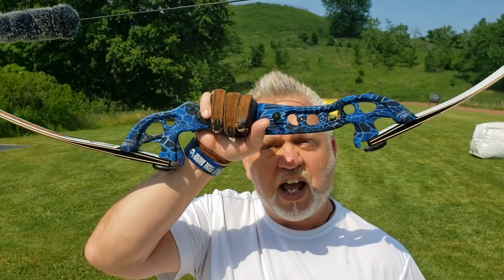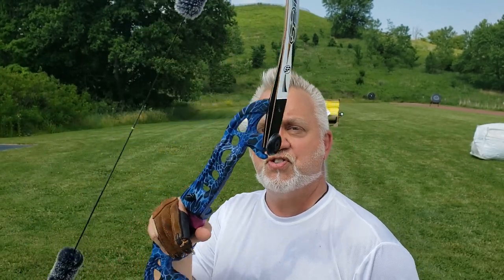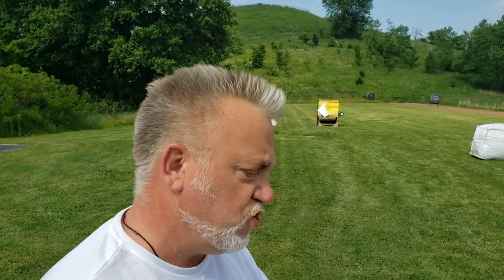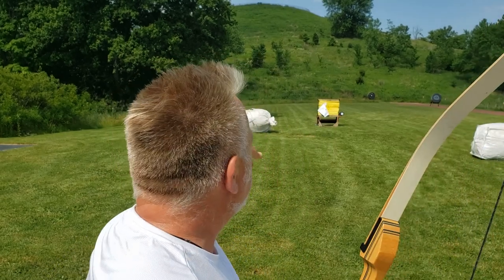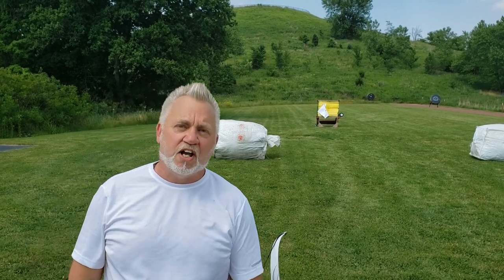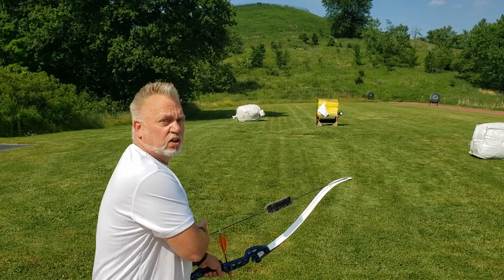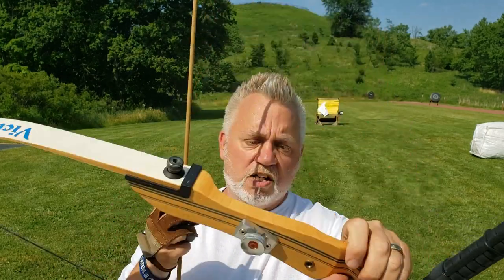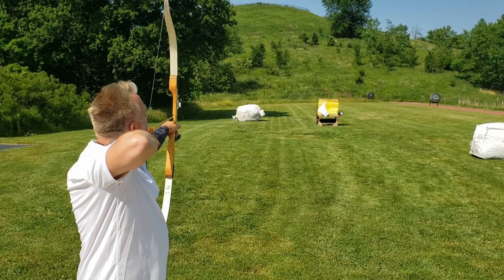TRADITIONAL ARCHERY | STRING WALKING - Heavy vs Light Bows !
VOGTLAND OUTDOORS | VOGTLAND SHOOTING METHOD | MARK VOGT

In this episode of VOGTLAND OUTDOORS host Mark Vogt responds to a question from Subscriber Emanuel (from Poland!), and provides a comparison of StringWalking between a Heavy-DrawWeight bow and a Light-DrawWeight bow...

REMEMBER THE 2 SECRET NUMBERS OF STRINGWALKING:
1. Your "20m Gap" - that gap (below the arrow) for you to hit 20m point-on; and
2. Your "10m Interval Gap" - that CHANGE in GAP which results in a 10m change in DISTANCE.

SO HOW DO THE 2 SECRET NUMBERS OF STRINGWALKING CHANGE WITH DRAW WEIGHT?
SIMPLE:
- For HEAVY Draw Weights the 20m Gap gets LARGER; and the 10m Interval Gap gets SMALLER;
and
- For LIGHTER Draw Weights the 20m Gap gets SMALLER, and the 10m Interval Gap gets LARGER

EXAMPLES (and this applies to ALL bows with the SAME DRAW WEIGHT):
1. a 60# bow (of ANY KIND, ANY HEIGHT, and any matching arrow with an 80-to-100 gr field point)
     will have a 20m Gap of 3 fingers and a 10m Interval Gap of 1/2 finger. Period.
     TRY this and you'll be AMAZED just how ACCURATE this is!
      NOTE: I do this ALL THE TIME by visiting bow shops and shooting ALL their "demo" bows !!!

2. a 30# bow (of ANY KIND, ANY HEIGHT, and any matching arrow with an 80-to-100 gr field point)
     will have a 20m Gap of 1 1/2 fingers and a 10m Interval Gap of 1 finger. Period.
     Again TRY THIS and you'll be amazed how accurate this is!

CAUTION! with LIGHTER Draw Weight bows your RELEASE must be FAR MORE "perfect" than with a HEAVIER Draw Weight bow; this is because with LIGHTER Draw Weight bows  your FINGERS have MUCH MORE INFLUENCE on the MOTION OF THE BOWSTRING as it leaves the BOW !

3. a 45# bow (of ANY KIND, ANY HEIGHT, and a matching arrow with an 80-to-100 gr field point)
    will be RIGHT IN-BETWEEN the 60# and 30# bow :-O

THERE'S NO MYSTERY HERE - IT'S PHYSICS and GEOMETRY (RATIOS)

DOES THE VOGTLAND "2 SECRET NUMBERS OF STRINGWALKING" have LIMITS?
YES.
BUT I've found (after YEARS of use) that it's SURPRISINGLY GOOD over a RANGE that INCREASES with the DRAW WEIGHT of a bow !
- for LIGHTER bows (eg 30#) the EFFECTIVE RANGE of the METHOD is 5m to 50m
- for HEAVIER bows (eg 60#) the EFFECTIVE RANGE INCREASES to 5m to 100m  :-O !

Q: HOW CAN YOU SCREW-UP THE ABOVE EASY-TO-REMEMBER NUMBERS?
A: By using a MIS-MATCHED ARROW:  too stiff, too heavy, too large a field point !

With traditional bows it's all TOO COMMON for me to see MIS-MATCHED arrows that are too STIFF and too HEAVY, all because COMPOUND ARCHERY is SO COMMON that the STIFFER compound arrows are ALL that's available in local retail shops, so a new barebow archer shooting a 40# bow ends up shooting arrows spined for a 70# bow because THAT'S ALL HE OR SHE COULD FIND IN THE STORES :-|

I just realized I NEED to make another video - one on "THE 2 SECRET NUMBERS OF THE VOGTLAND STRINGWALKING METHOD"

OFF to the local range on a lovely Thursday (day-off) morning !

@ Emanual in Poland: HOPE YOU FOUND THIS USEFUL !!!